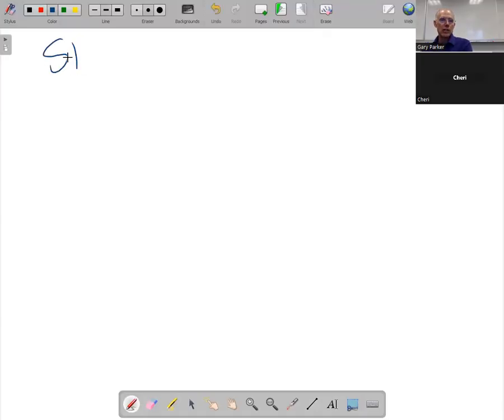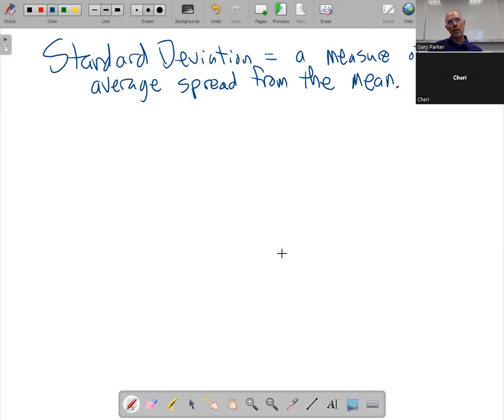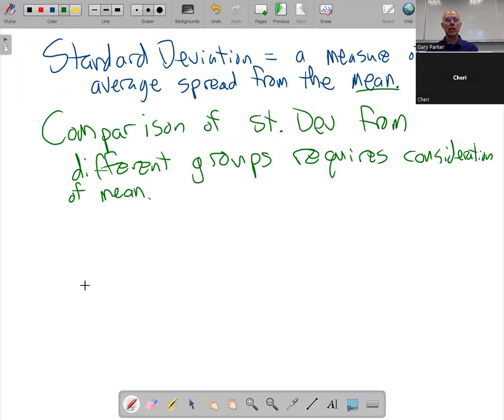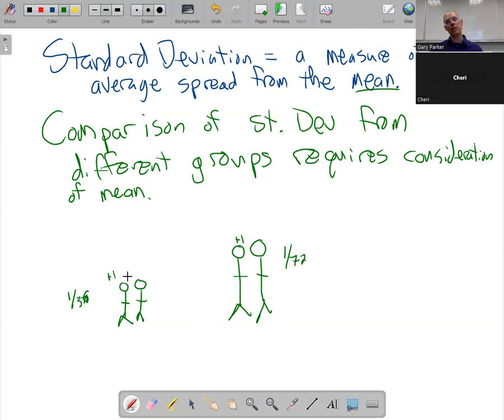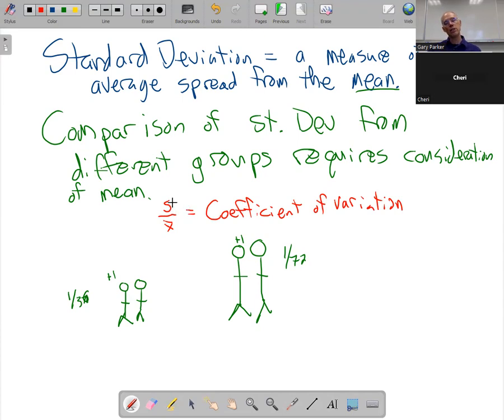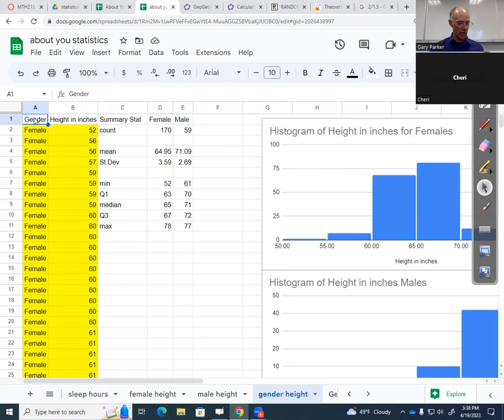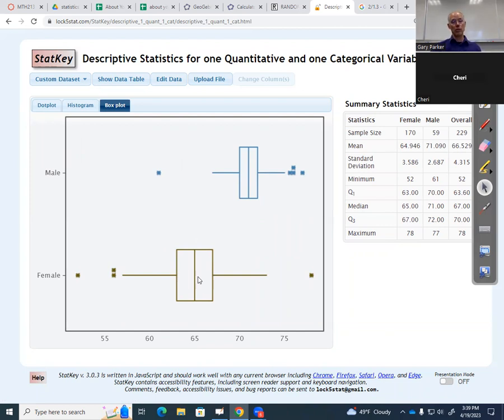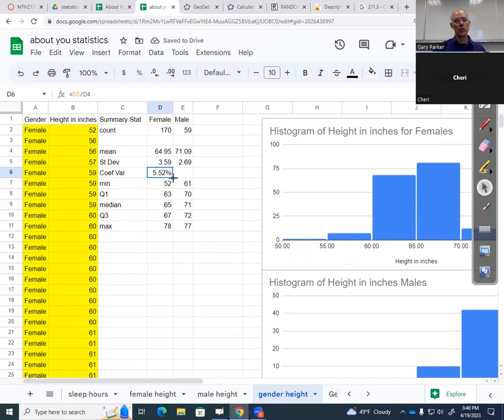MTH213 Comparing Standard Deviations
Comparing standard deviations from different groups with different means.